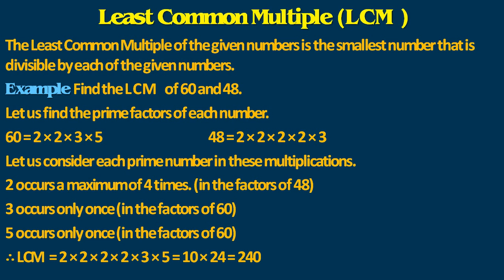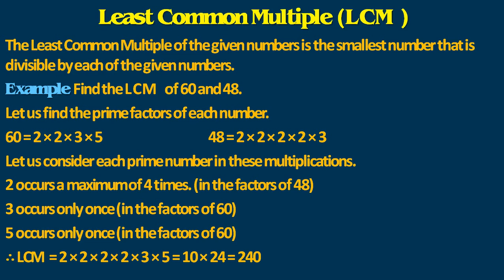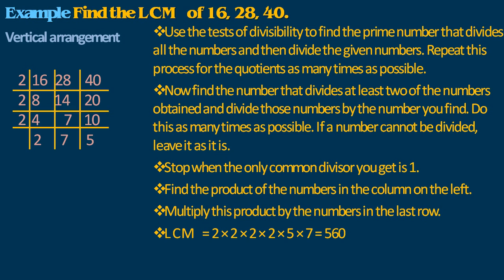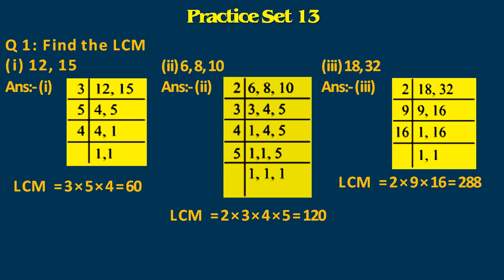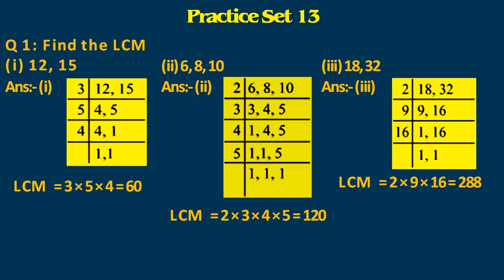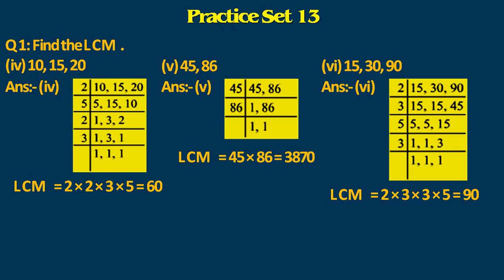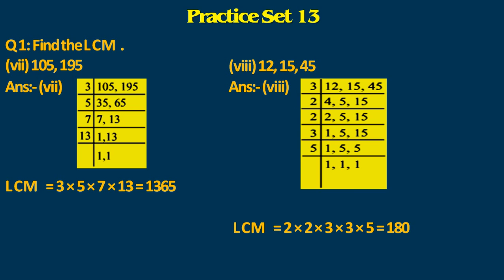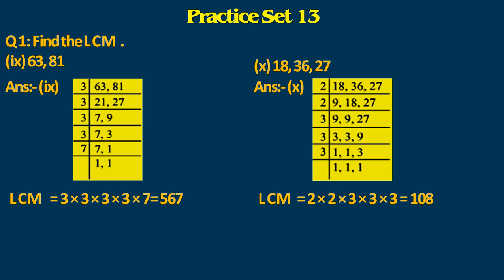PART 6 VII HCF & LCM